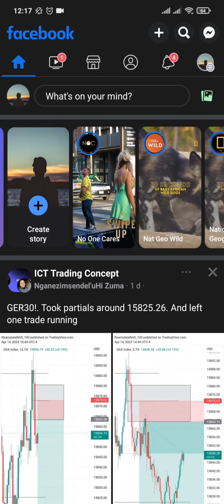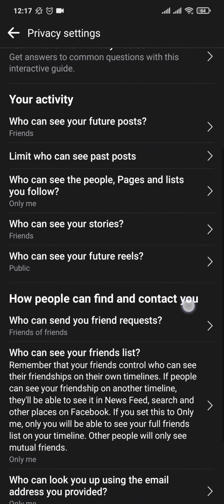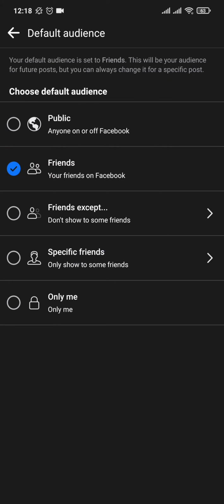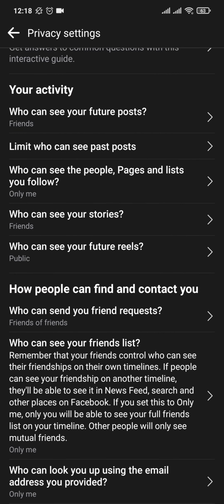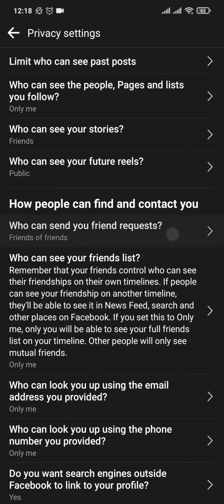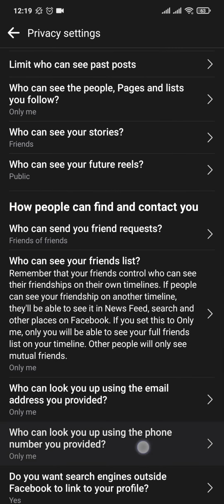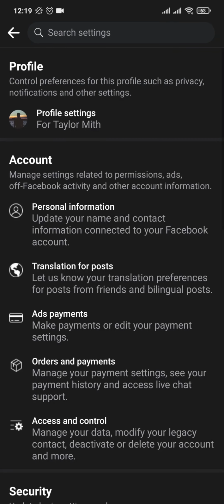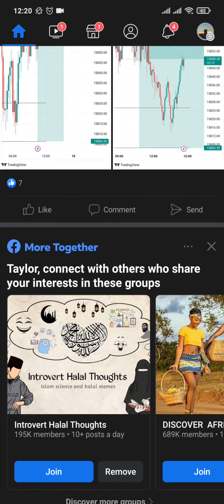How To Make Your Facebook Account Private - 2023 (Full Guide)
This video talks about how to make your facebook profile private. So, make sure you watch the video till the end and learn the exact steps on how to make facebook account completely private on phone iphone or android.